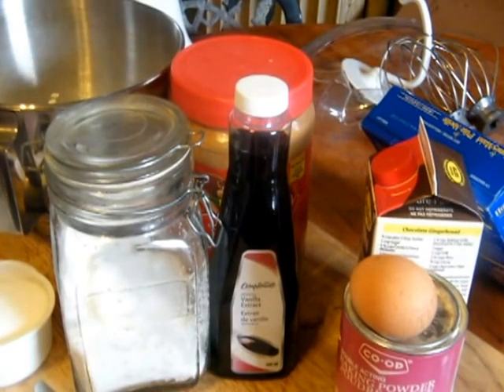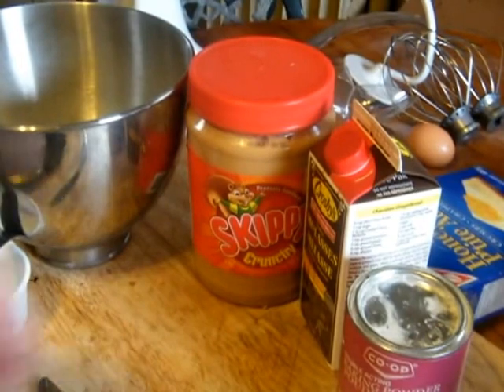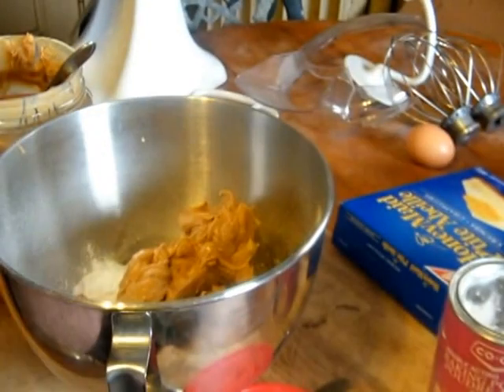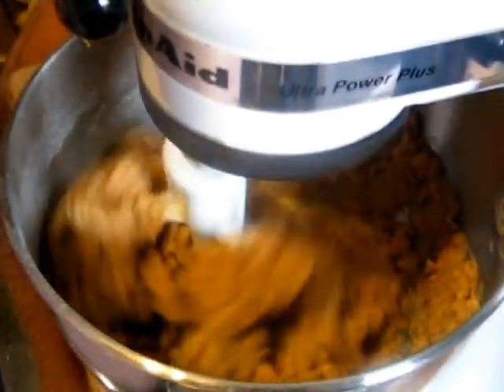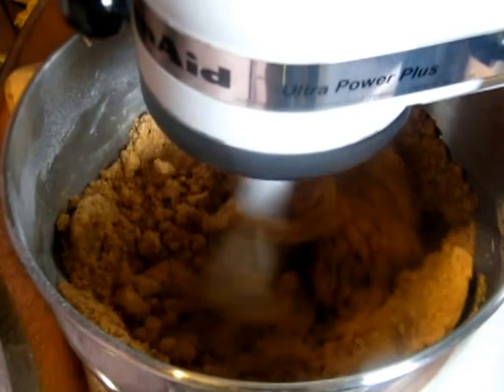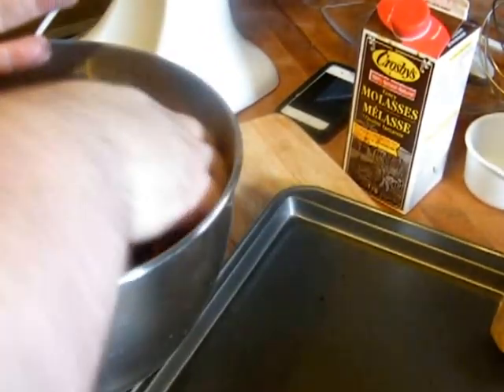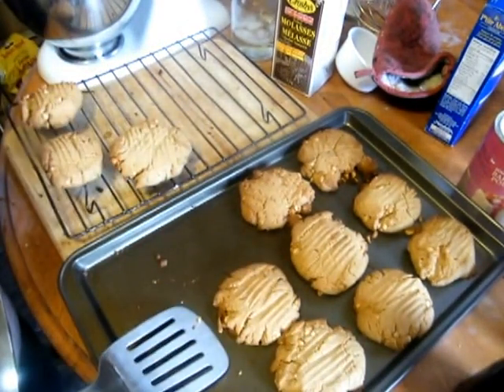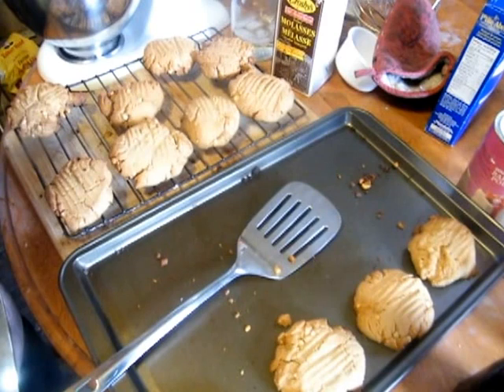One Fat Chef How to make peanut butter cookies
a family favorite, and a personal passion.
peanut butter cookies.  these come wiht a little extra twang and are delicious.  easy to make and a great family project for the kids